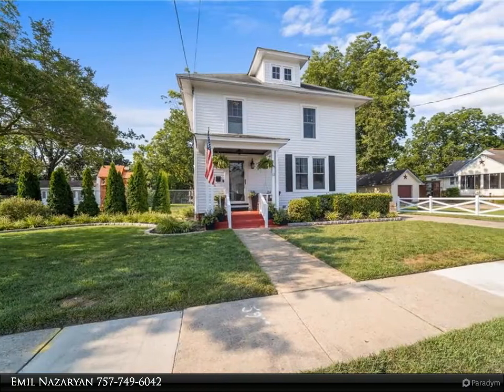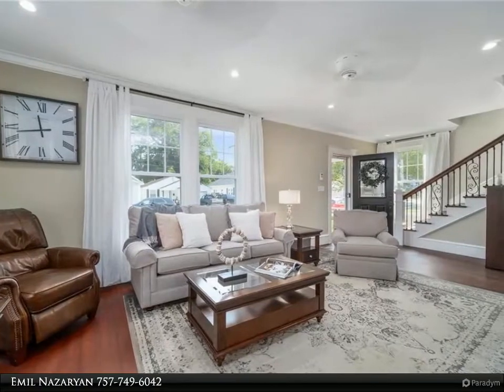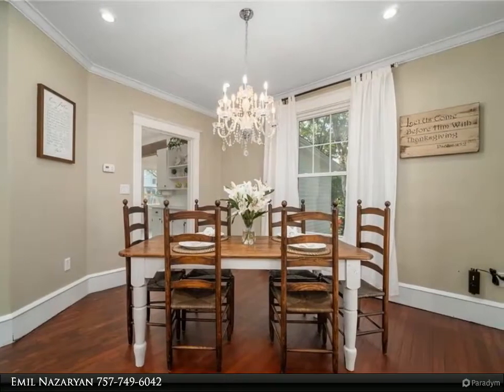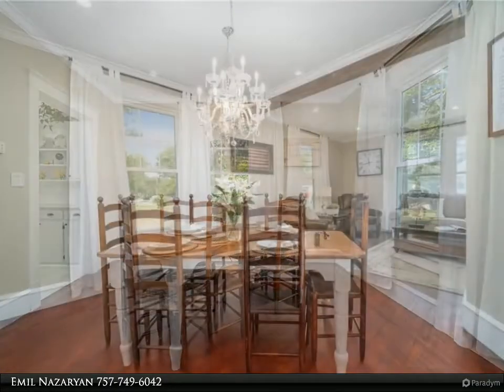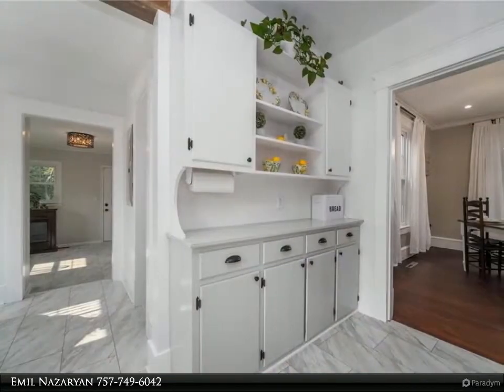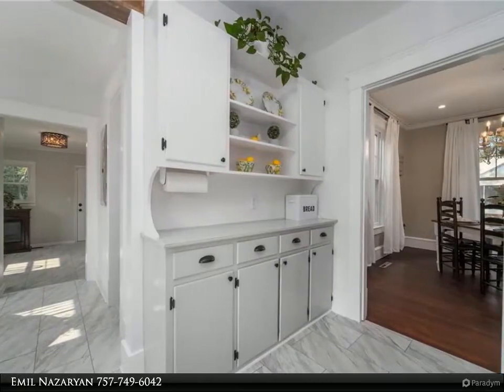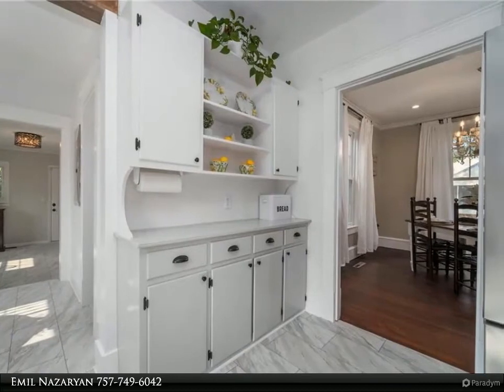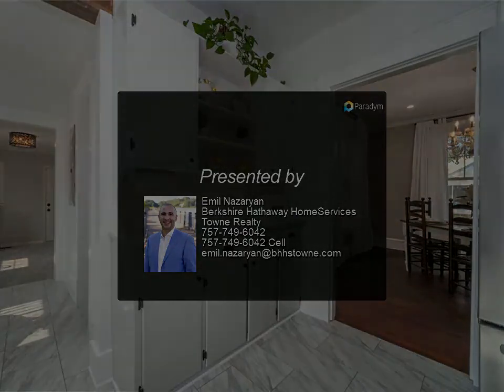Homes for Sale - 12 Magnolia PL, Hampton, VA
Who says you can't find a beautiful waterfront single family home under $250,000 in today's market? Yes you can! This rare gem perfectly incorporates the old times charm with the most modern touches. Beautifully remodeled bright and open home with tons of natural light, spacious backyard, WATER VIEWS AND ACCESS (tidal)! Within the last 6 years- new electrical, plumbing, windows, HVAC, front and back doors, added closets with built-ins, remodeled bathrooms, new LVT floors, tastefully refinished original hardwood floors and much more. Large fenced backyard, ready for play, entertainment and your pets. Located on a quiet dead-end street. Close to downtown Hampton, Buckroe Beach/Fort Monroe, Hampton University, and Langley AFB. Don't forget to check out the aerial video and the 3D tour. Must see in person to appreciate all the love that went into this home. Make an appointment for a private showing today.

2 full bath

Emil Nazaryan
Berkshire Hathaway HomeServices Towne Realty